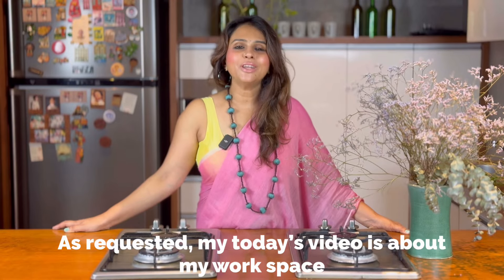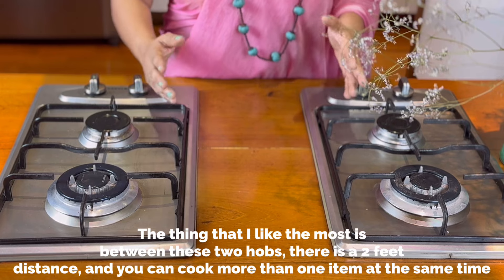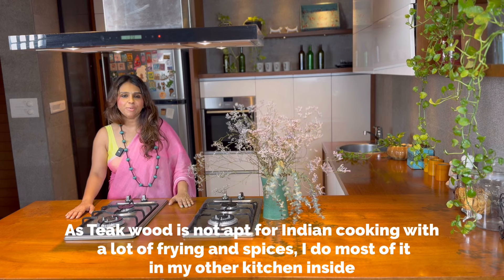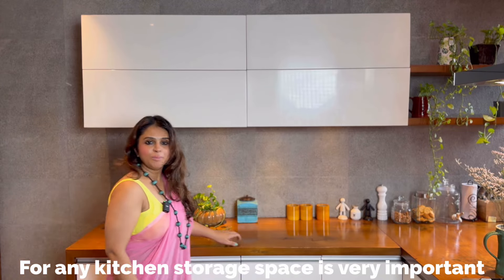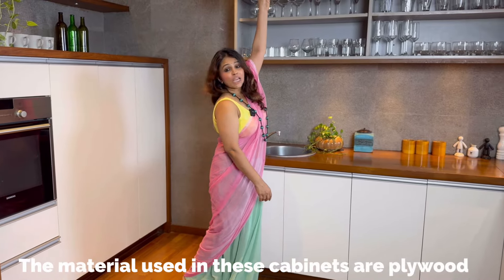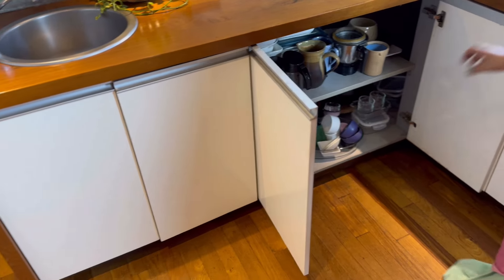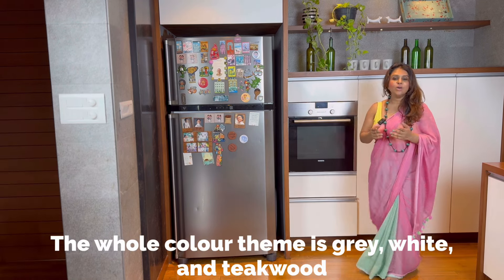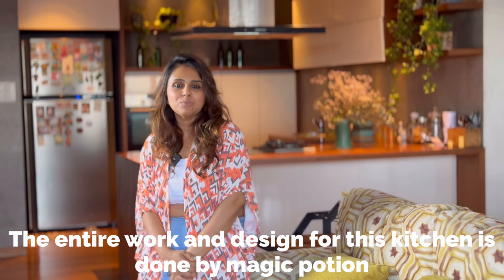Kitchen tour | kitchen tales by Neethu